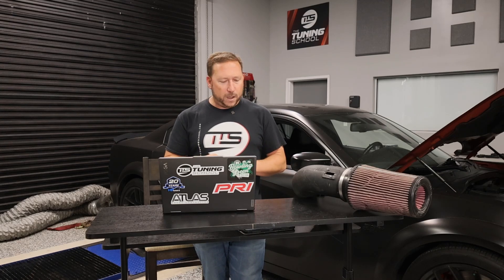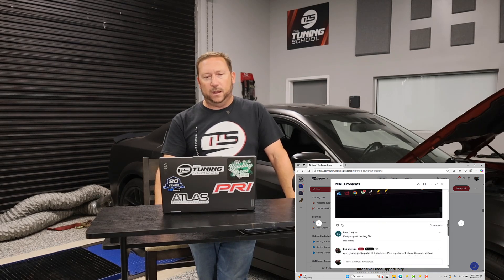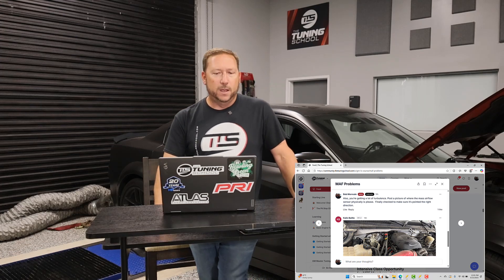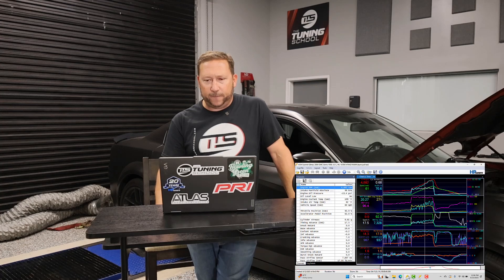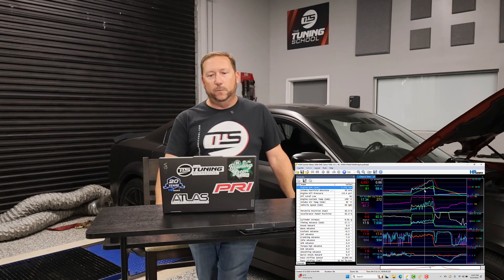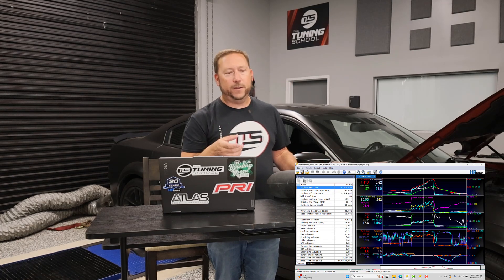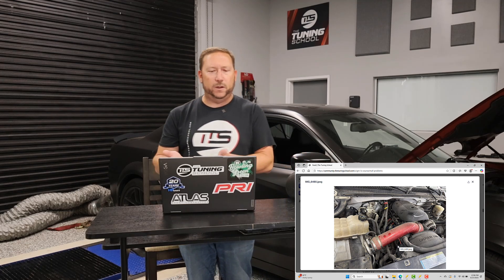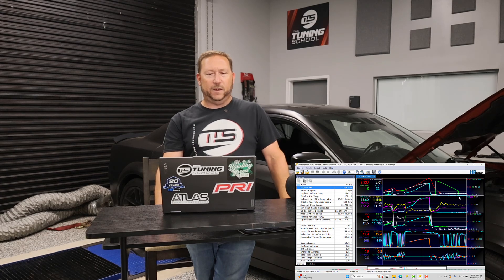Speed Density Tuning 101